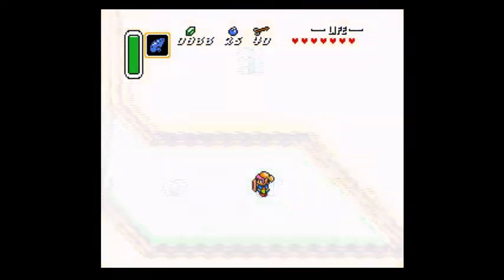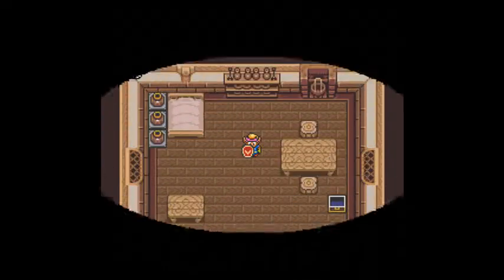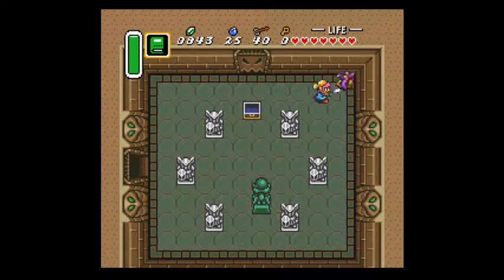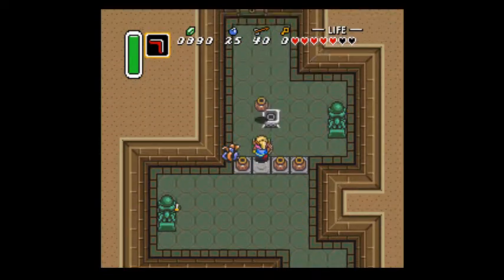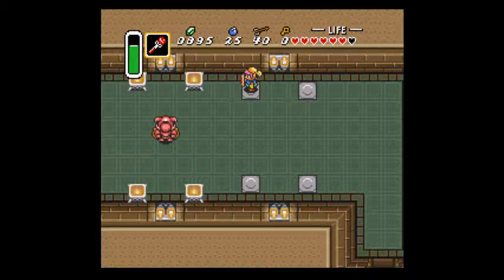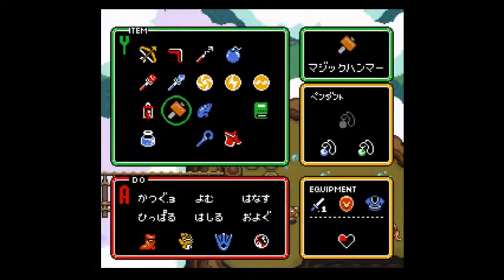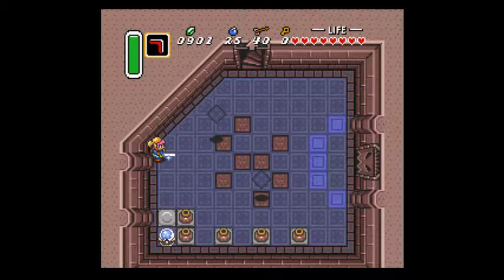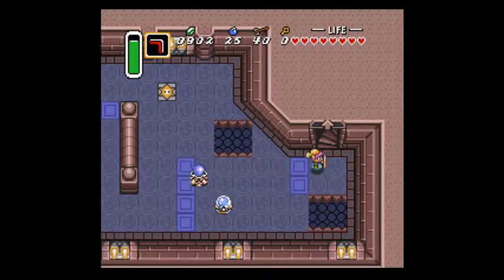Zelda: Random Past 5 - Flying Twice as High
Using the power of the Flute we head for the remaining Light World dungeons. Don't expect this progress to be kept up.

I apologize for the lateness. There was a glitch that prevented me from uploading the video, and I finally thought of a workaround in case it happens again. I'll try and get the rest of my buffer uploaded soon to make up for this.